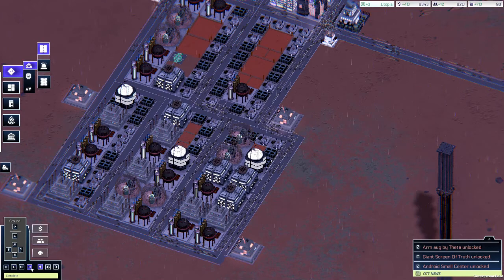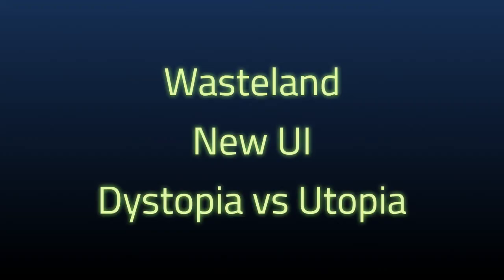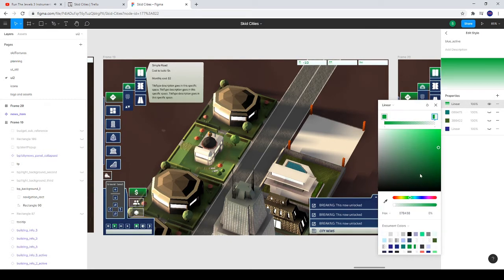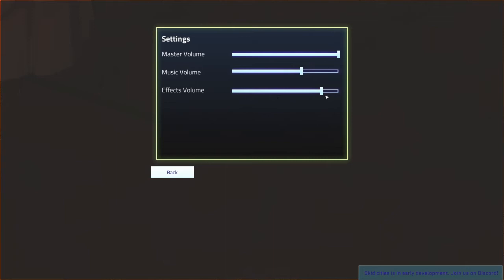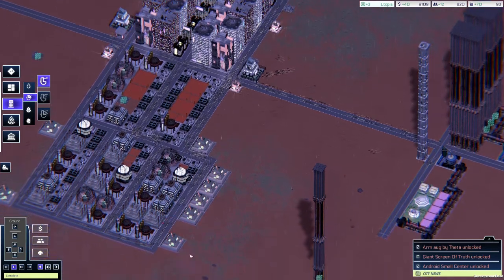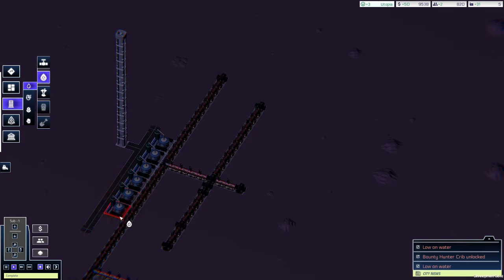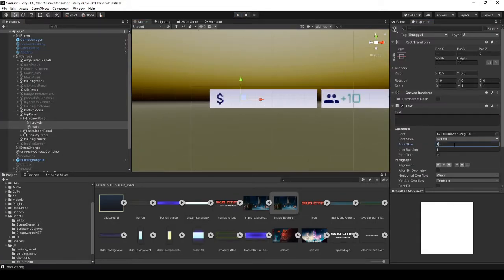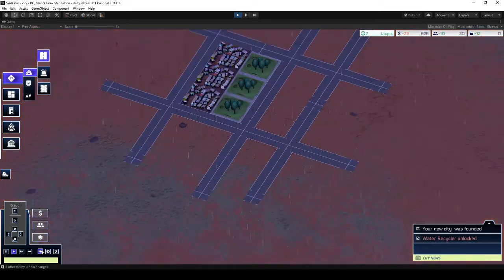Wasteland, new UI and dystopia mechanics! - SkidCities indie devblog 3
Skid Cities is on Steam!

This weekend I added the wasteland, I completely redesigned the UI and I started to write the new dystopia and utopia mechanic for the city. If you are interested in following the development of SkidCities more closely, join our new Discord channel

I will distribute an early demo to all of the folks in Discord in the next couple of weeks.